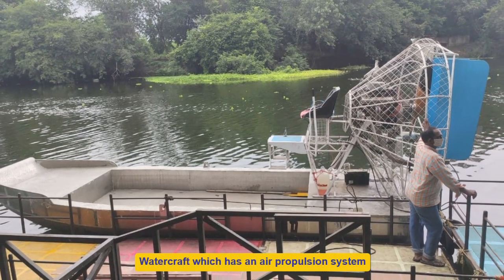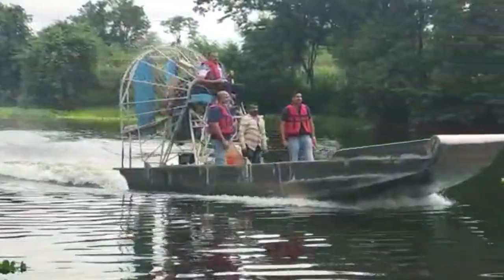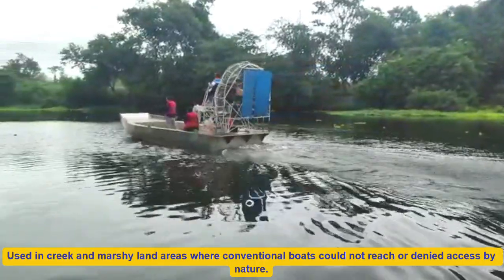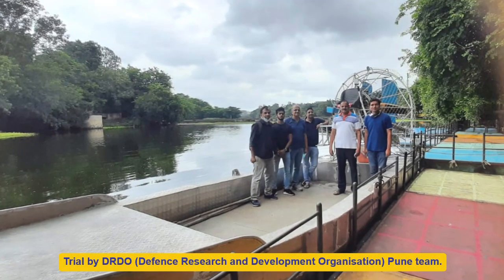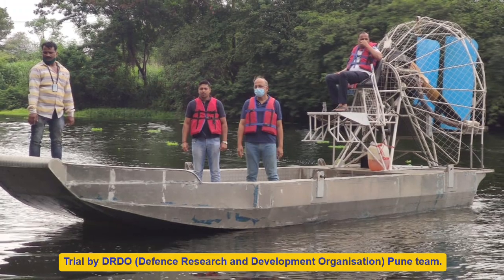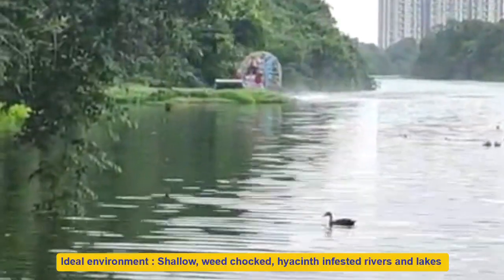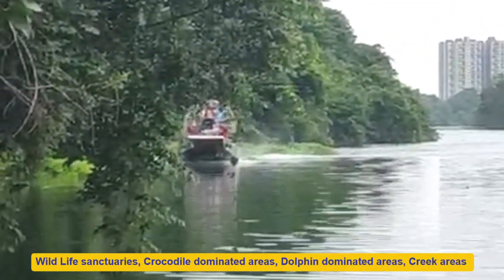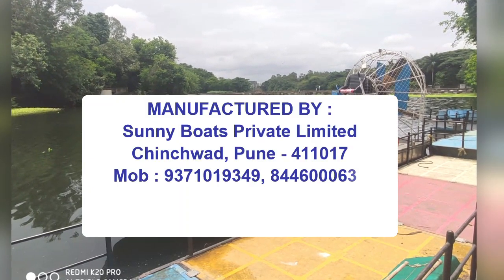ALUMINIUM SWAMP BOAT (ALUMINIUM SWAMP BOAT manufacturers in India)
Aluminium air boat is a unique and versatile watercraft that is specifically designed to navigate in shallow water and across various types of terrain. It is commonly used for recreational purposes, as well as for transportation and exploration in remote and hard-to-reach areas.